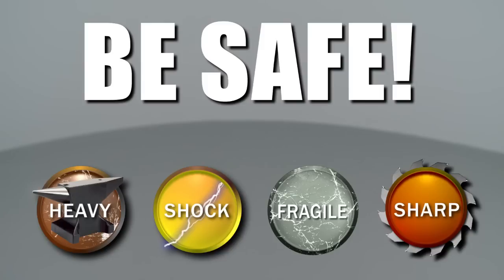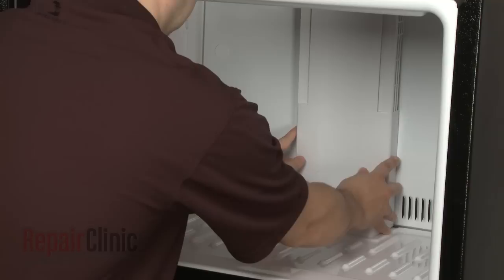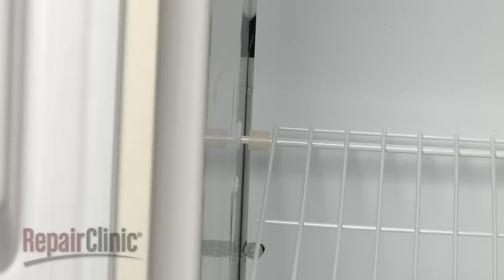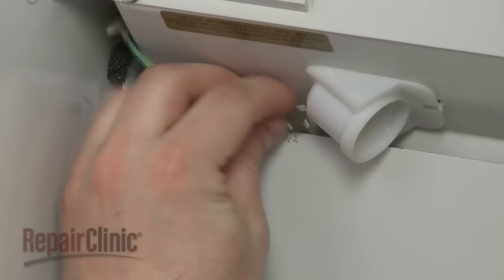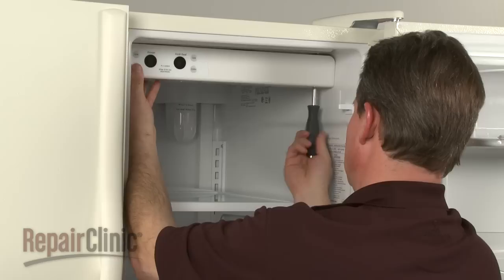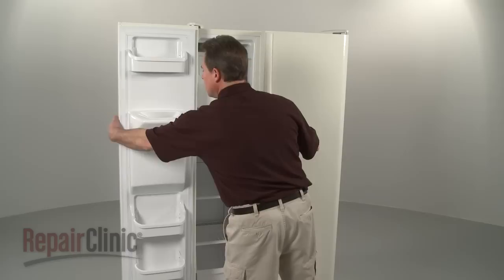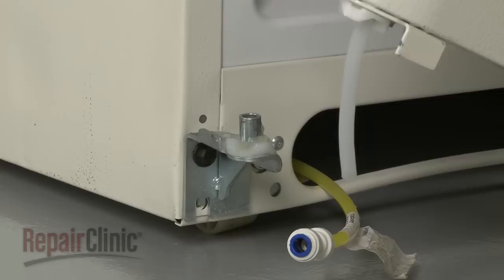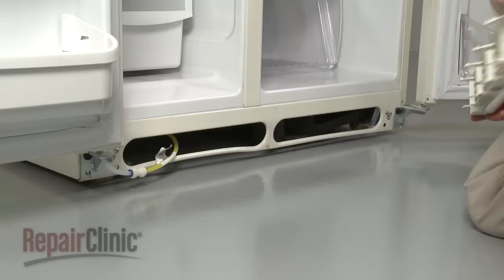Refrigerator Disassembly – Refrigerator Repair Help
Repairing a refrigerator? This video demonstrates the proper and safe way to disassemble a refrigerator and how to access parts that may need to be tested and/or replaced.

Here is a list of the most common refrigerator problems:

Refrigerator not cold enough
Refrigerator water dispenser not working
Refrigerator ice maker not working
Refrigerator ice dispenser not working
Refrigerator not defrosting
Refrigerator is noisy or loud
Refrigerator defrost drain problems
Refrigerator freezer is cold but refrigerator is warm
Refrigerator leaking water
Refrigerator freezing food

Tools needed: screwdriver